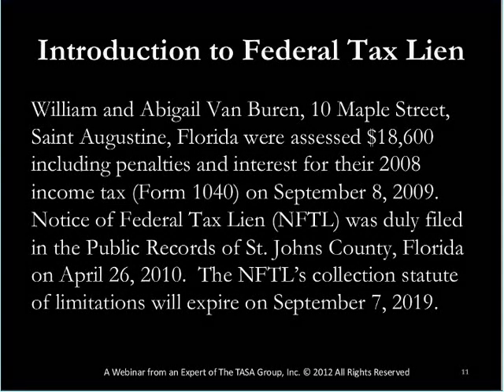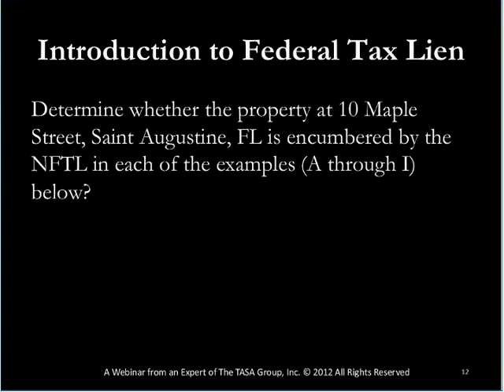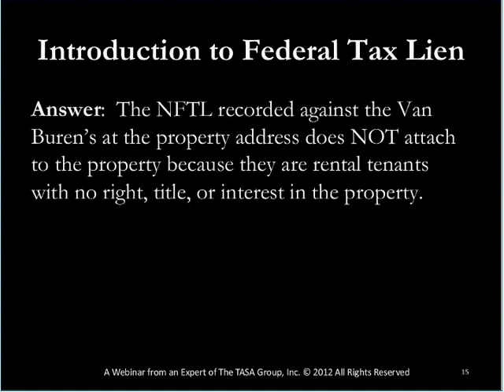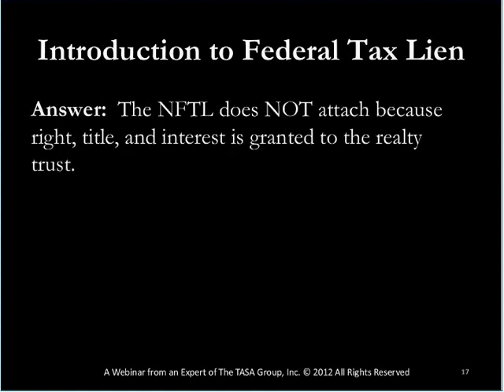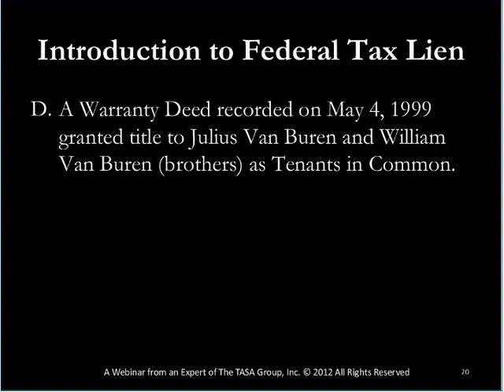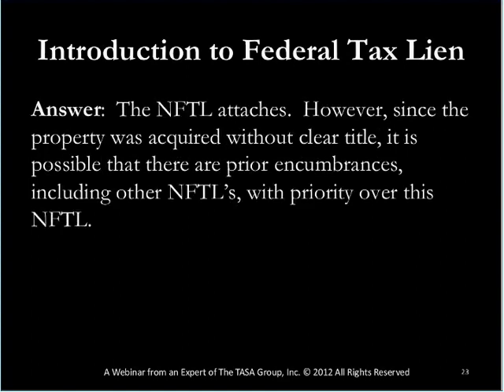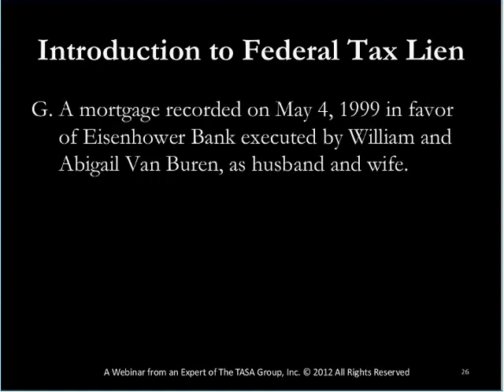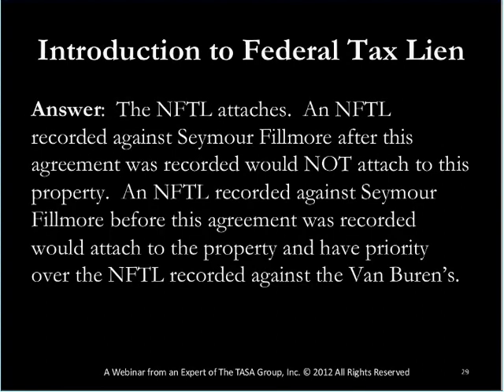The Federal Tax Lien Part II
On Thursday, April 12, 2012, at 2 p.m. ET, The TASA Group, Inc., in conjunction with tax expert Robert Shoreman, will presented a free, one-hour, interactive webinar, The Federal Tax Lien - What Is It, for all legal professionals.

During this program, the presenter discussed:
* How, when, and why the Federal Tax Lien arises
* The purpose of the publicly recorded Notice of Federal Tax Lien (NFTL)
* The place of filing of the NFTL, including jurisdictions and national registries
* The broad scope of the government's lien
* The participant's need to know and the NFTL's impact on other matters
* The statutory authority
* Right, title, and interest in real property
* Right, title, and interest in personal property including titled and untitled assets
* Rights to property (tangible and intangible)
* Lien priorities
* Statutory 'super-priority' recorded and unrecorded liens
* The concept of 'joint and several liabilities' for married taxpayers
* After-acquired assets

About The TASA Group, Inc.
TASA provides outstanding, independent experts who meet your case criteria, within the fields of business, technology, the arts, and science. TASA experts are available locally and nationally, for plaintiff or defense. They assist with various phases of litigation, including case merit evaluation, strategy, education, research, reporting, and testimony. TASA serves law and insurance professionals, businesses, and government agencies.